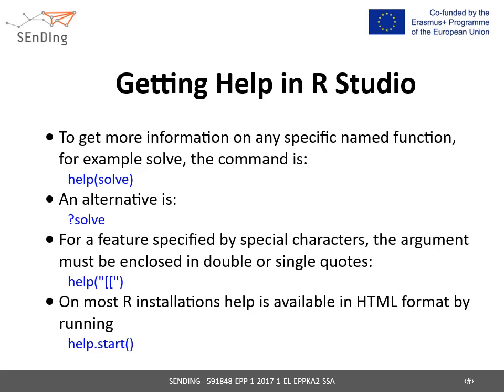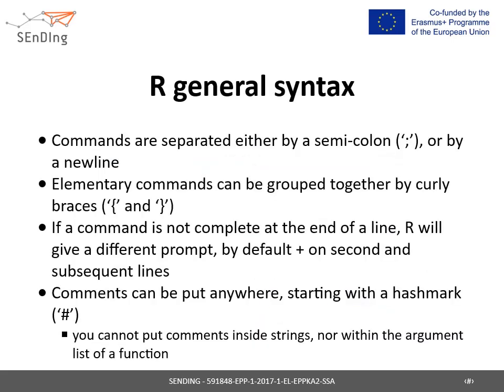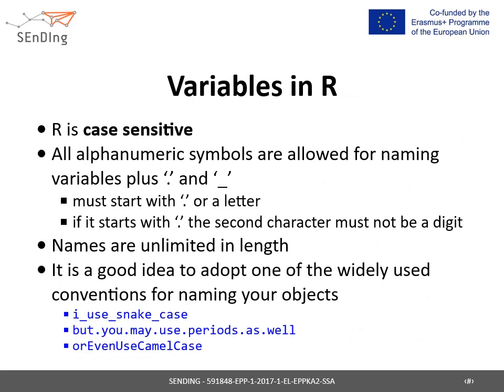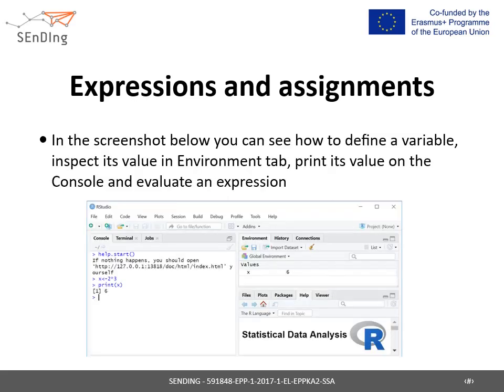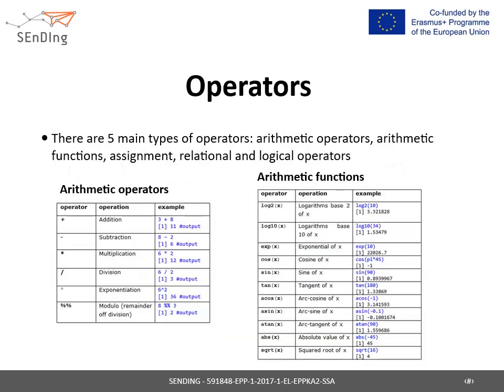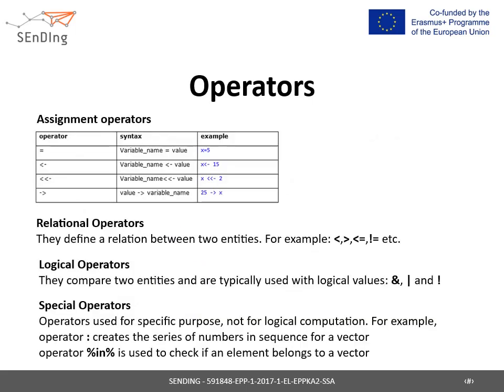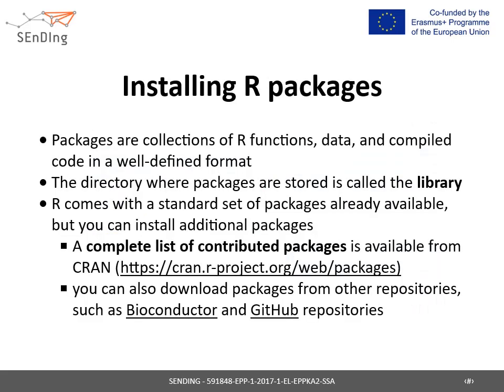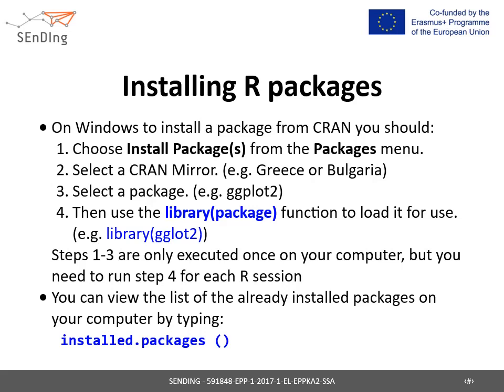DS-EM5-C_01__R variables and operators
R Variables and Operators